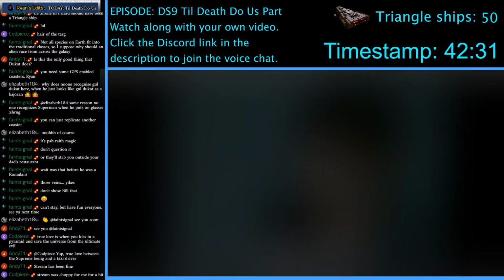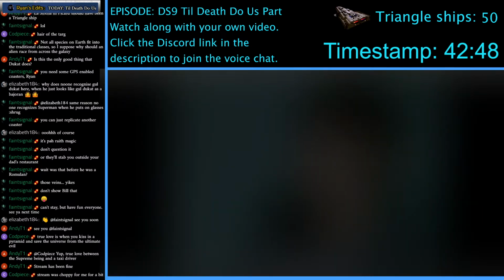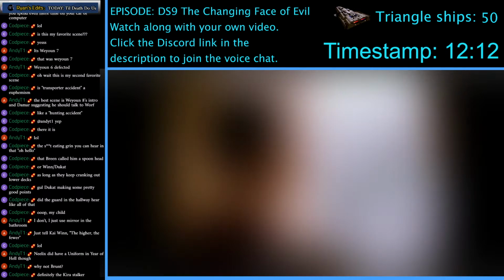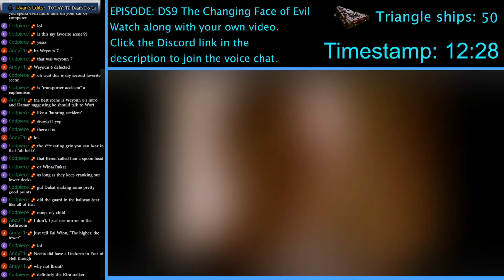Star Trek Watch-Along: Two Old Villains in Love (7x18-20)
TODAY: Til Death Do Us Part, Strange Bedfellows, The Changing Face of Evil

1) Open Your own copy of the episode listed on screen.

2) When the countdown reaches 0, press play on your own copy.

3) If joining after the countdown, match your timestamp to the timestamp on screen.

SCHEDULE: 12pm PDT, 3pm EDT, 7pm GMT, 8pm BST
TNG every Saturday; DS9 every Sunday.